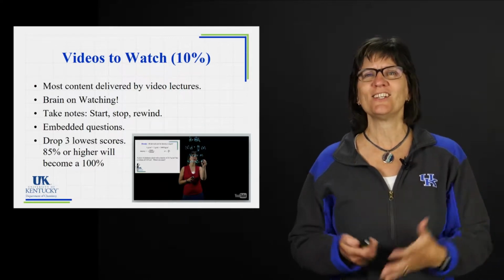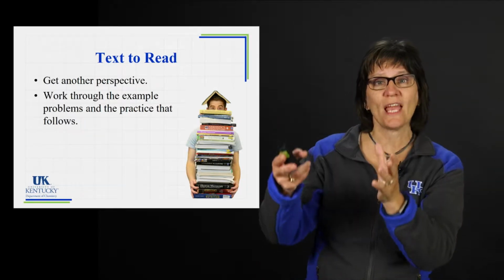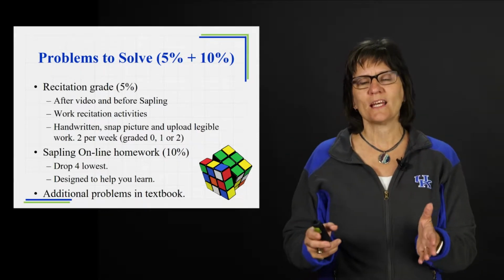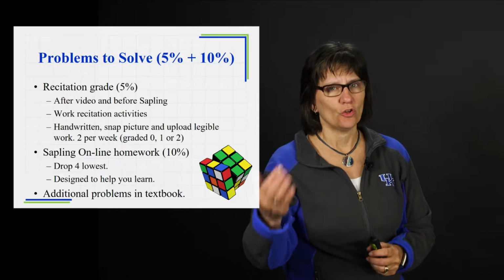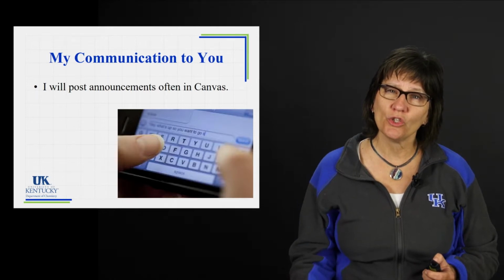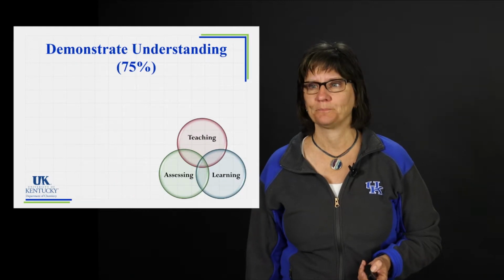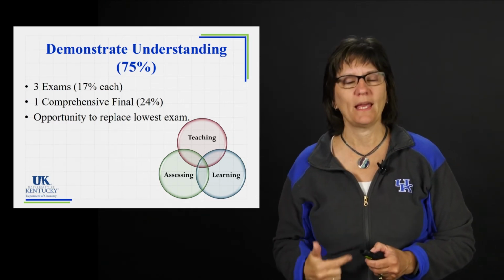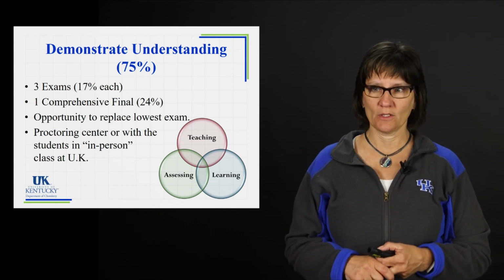On-Line General College Chemistry Introduction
Introduction to On-Line General Chemistry Course